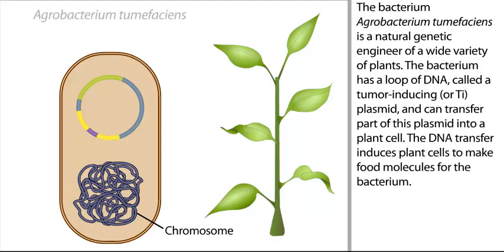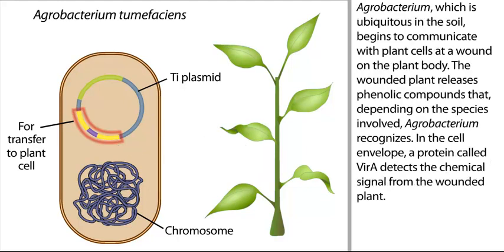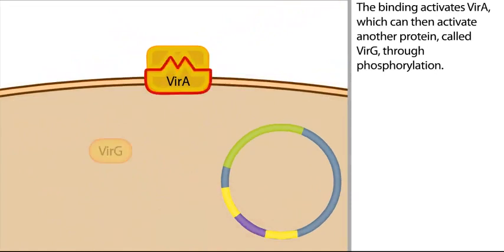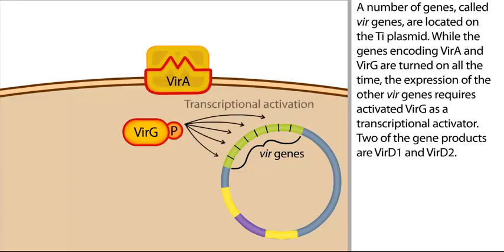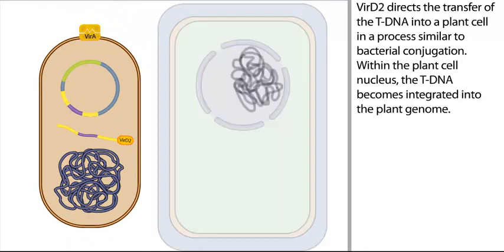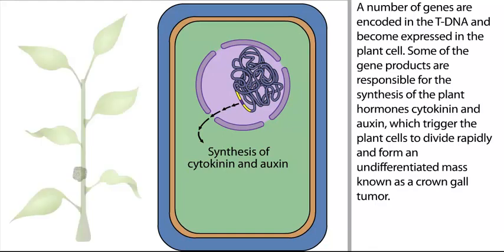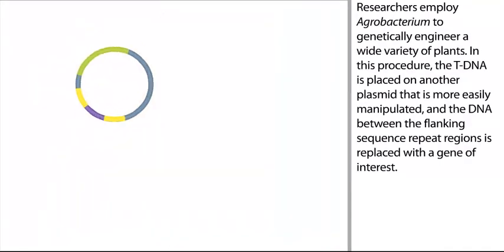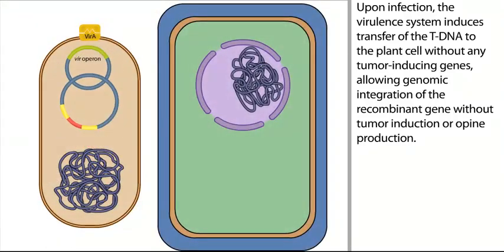advancement in modern horticulture